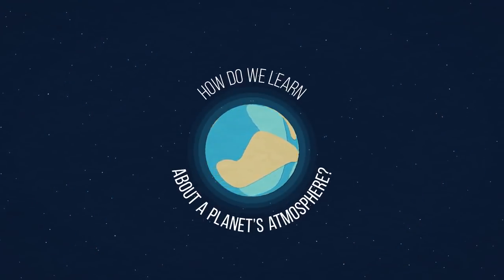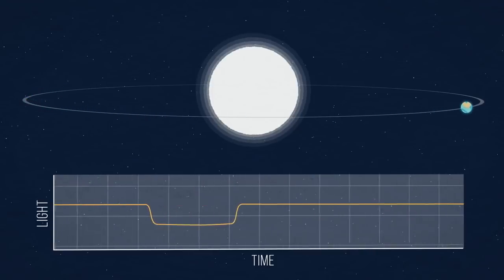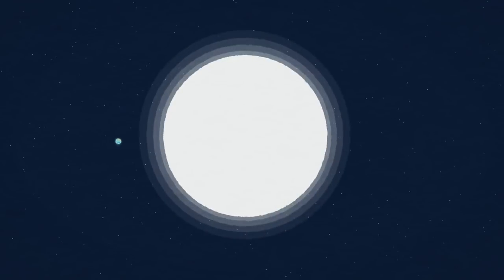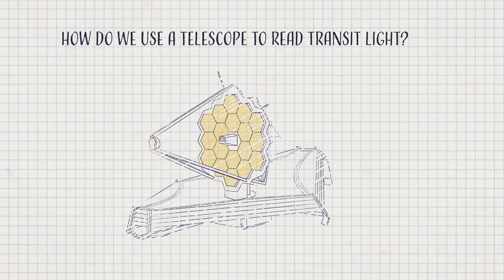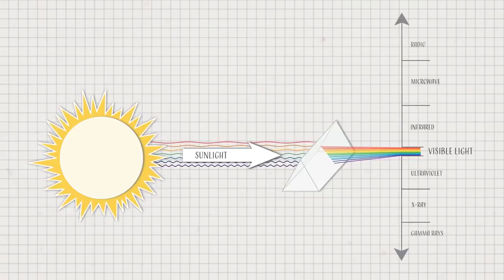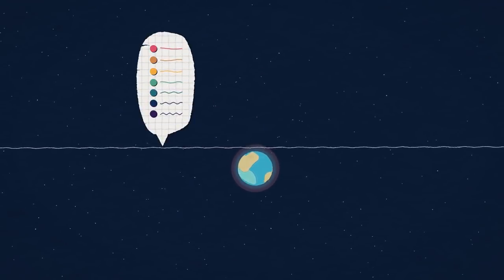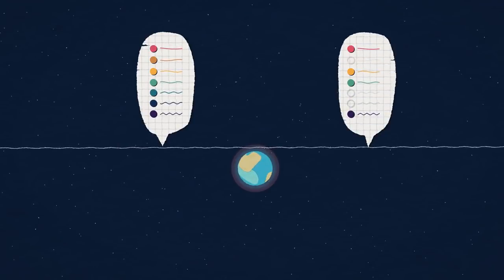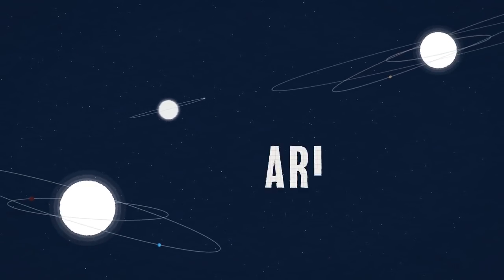How Do We Learn About a Planet's Atmosphere?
How do we learn about a planet's atmosphere with a telescope like the James Webb Space Telescope? This animation explains the science of breaking light into "color" - spectroscopy - to study the chemical make up of the atmospheres of distant exoplanets.

Credit: NASA, ESA, CSA, and L. Hustak (STScI)